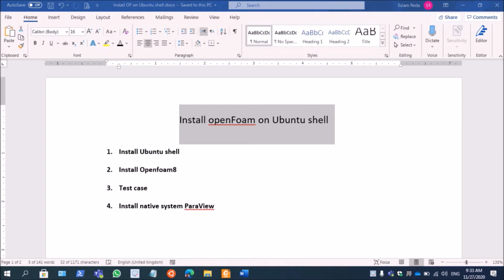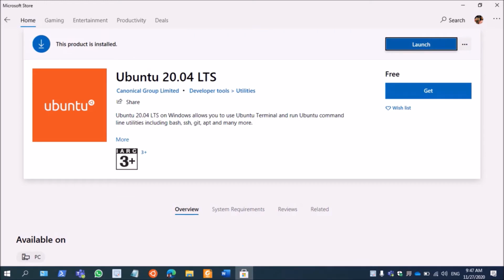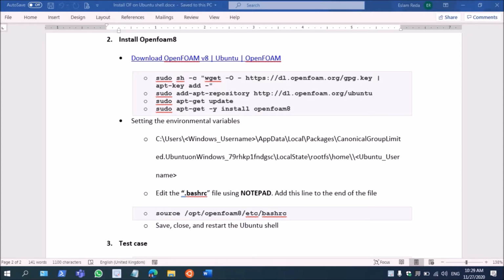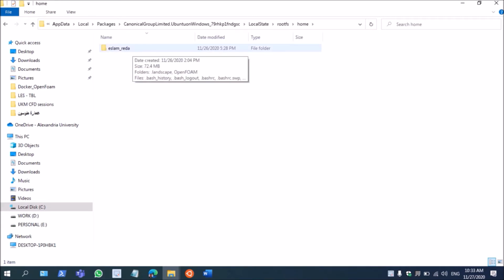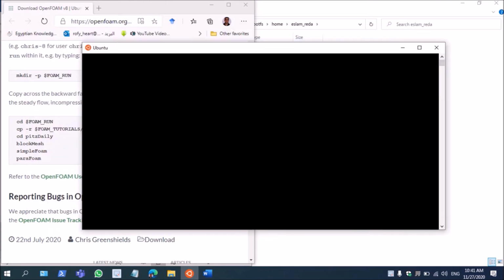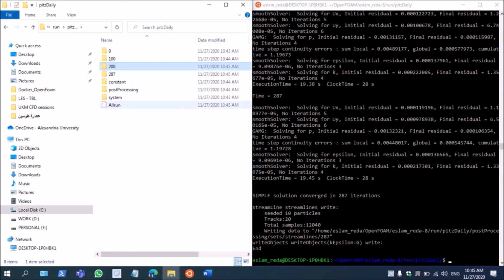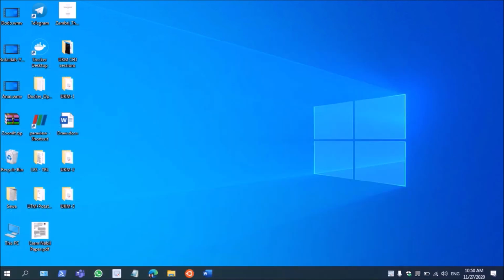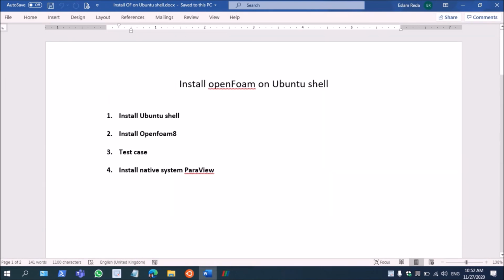Install OF on Ubuntu shell [En]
Introduction                                                               0:00
1. Install Ubuntu shell                                           0:52
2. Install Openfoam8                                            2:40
3. Test case                                                            5:08
4. Install native system ParaView                      6:52